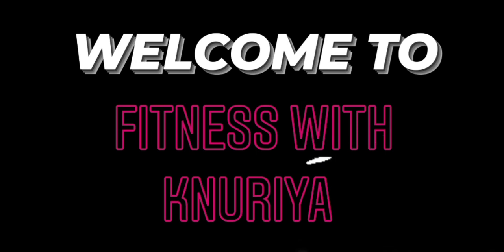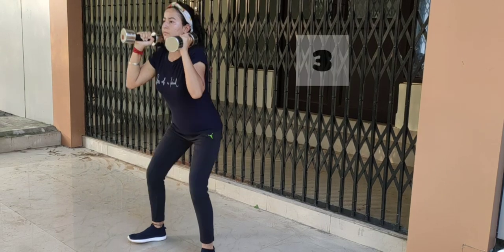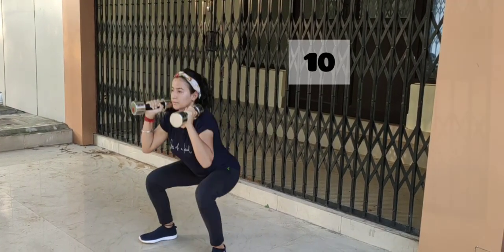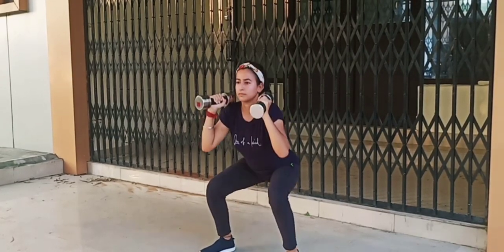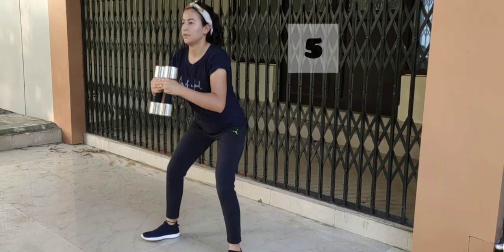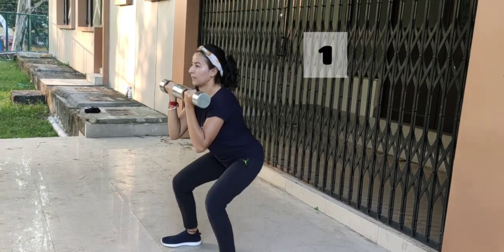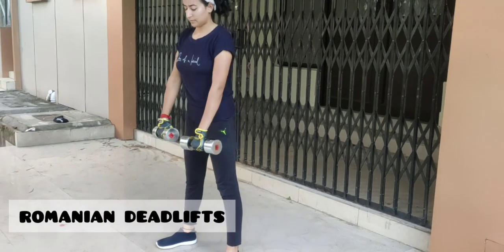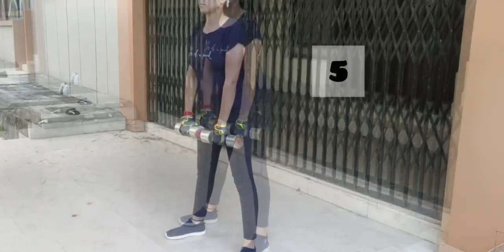LEGS WORKOUT WITH DUMBBELLS..